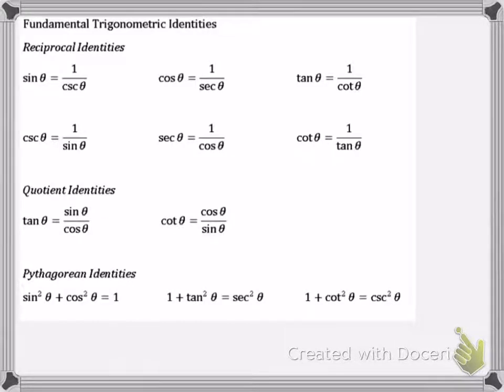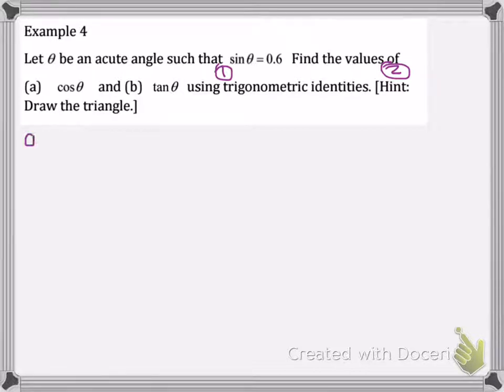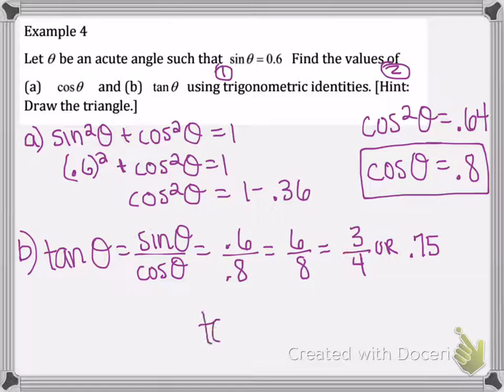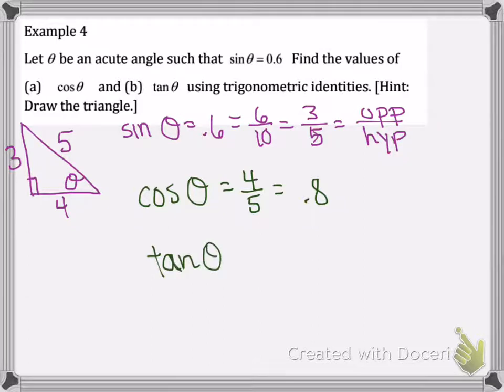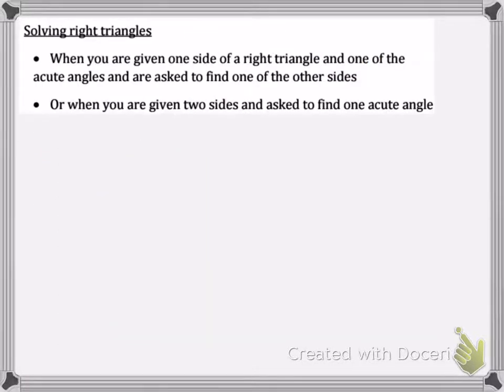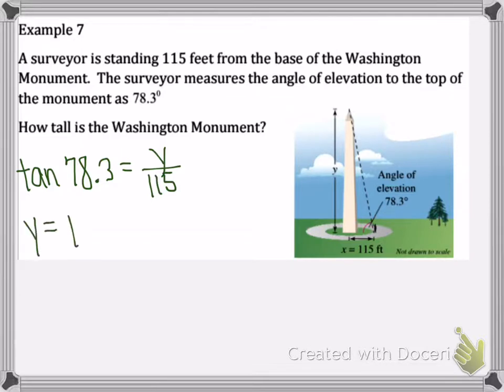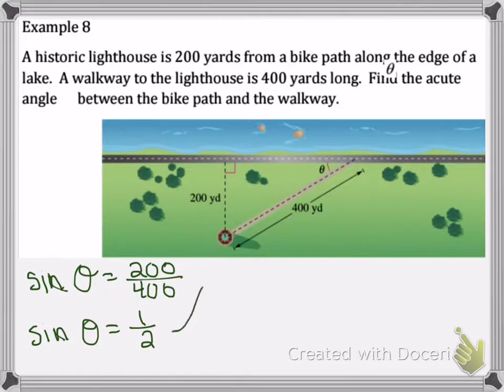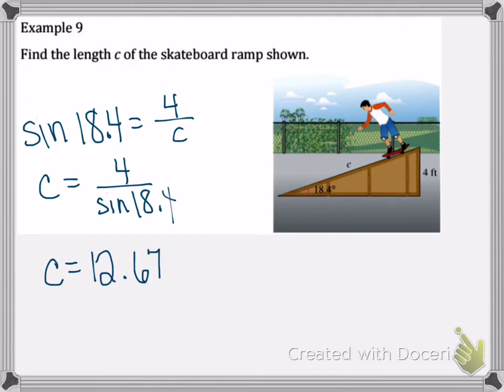Chapter 4 (Section 4.3-part 2)